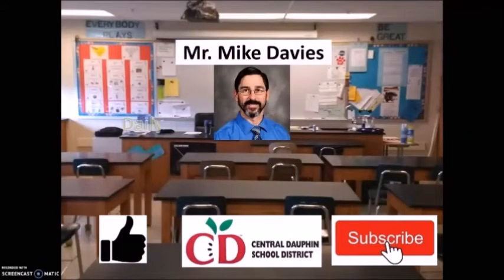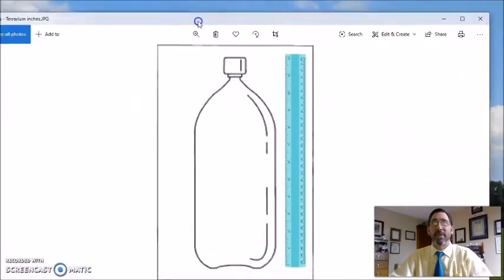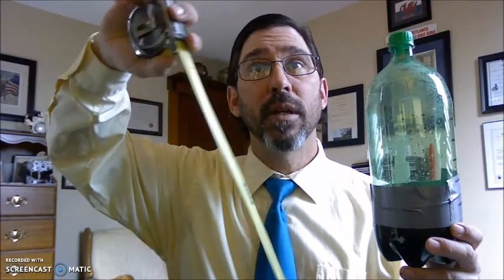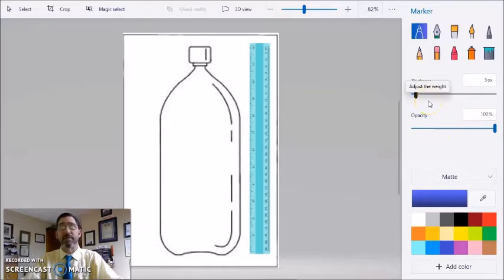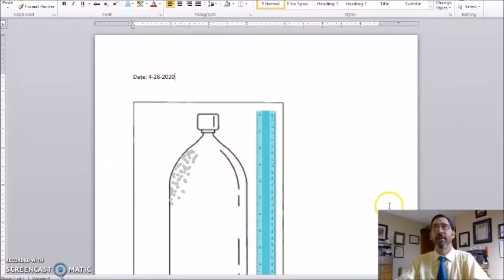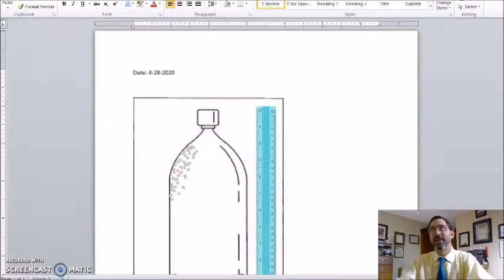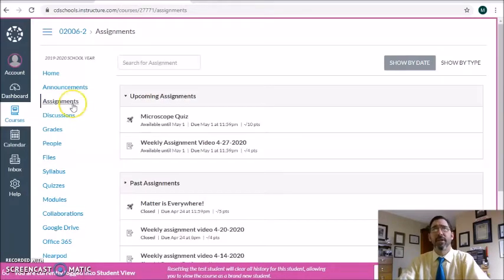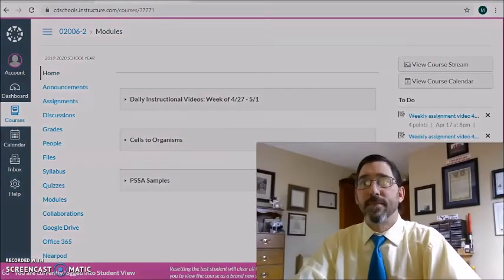4-28-2020 Video 30 Terrarium Observation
Mr. Davies' Daily dose of Science
Daily instructional videos to help students with basic Science content.
Designed for 6th grade by applicable to all.